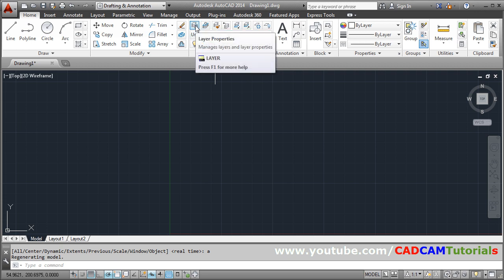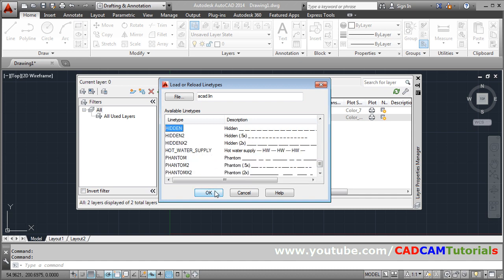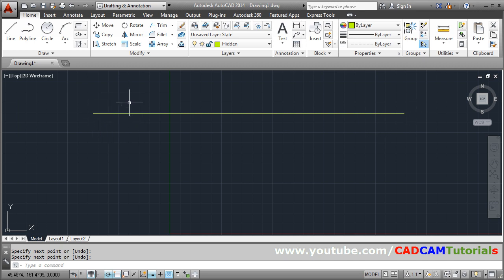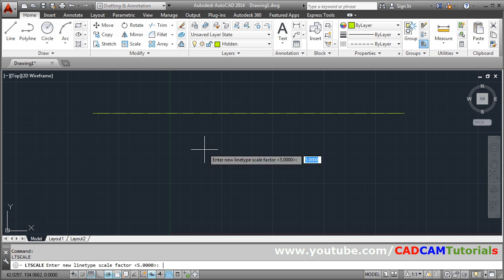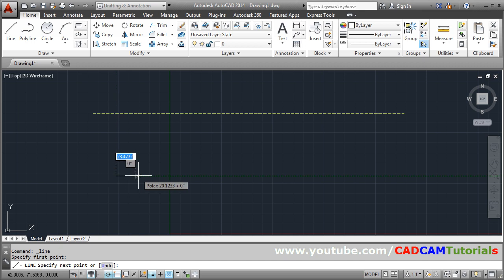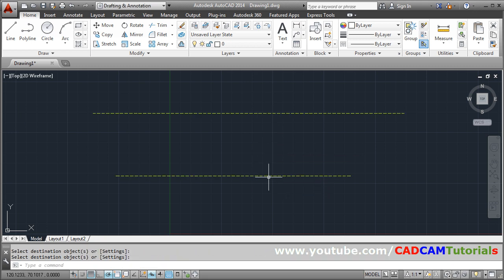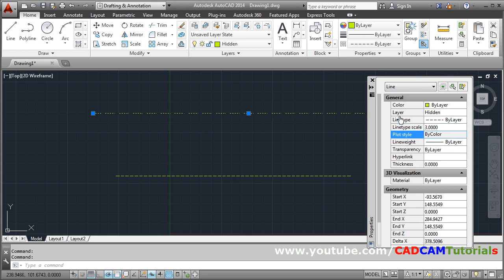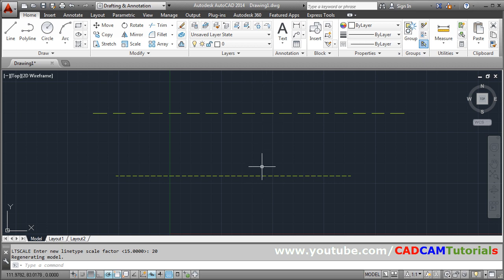AutoCAD Hidden Lines Not Showing in Model Space | Appear Solid | How to create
AutoCAD Hidden Lines Not Showing in Model Space | Appear Solid | How to create. This tutorial shows How to Create Hidden Line in AutoCAD and Solve hidden line not showing in model space or hidden lines appear solid problem. AutoCAD Hidden Line Command & Settings.